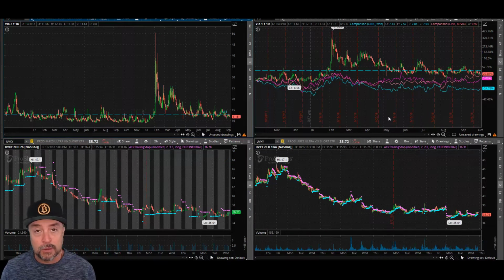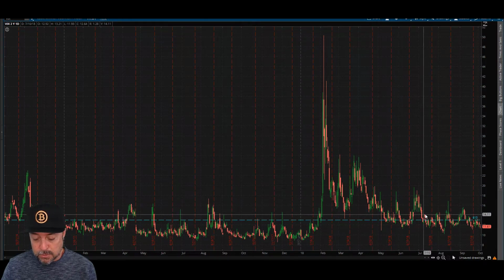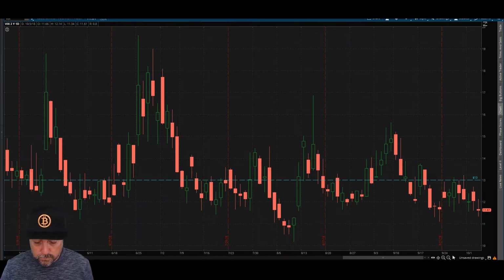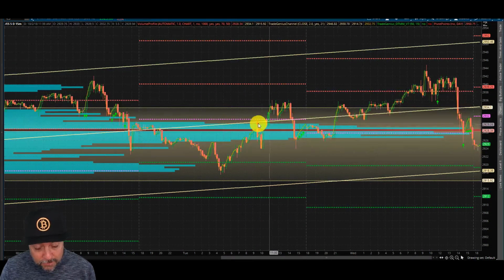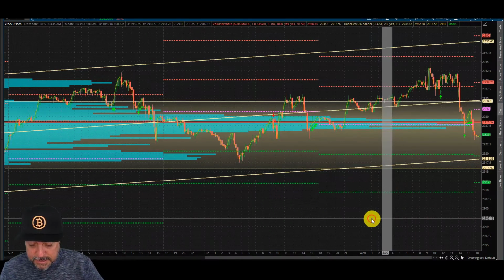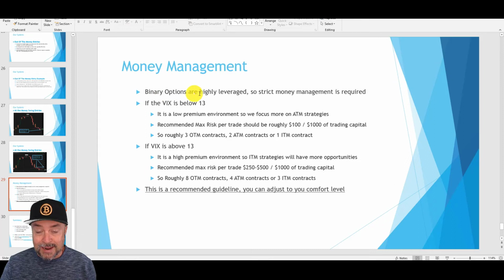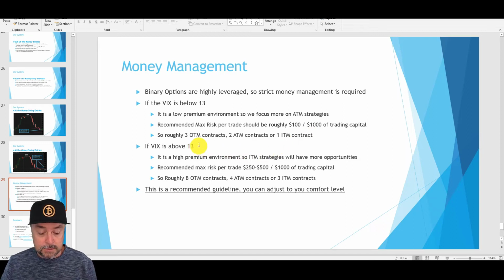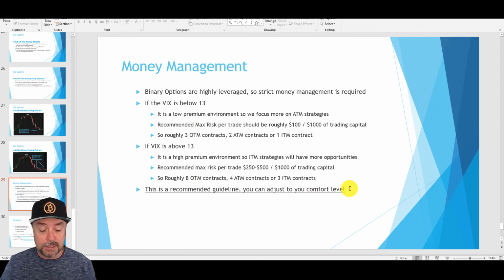Members Only Video 10 03 18